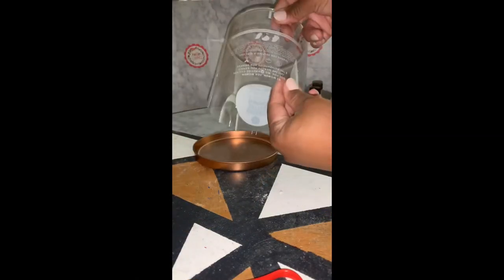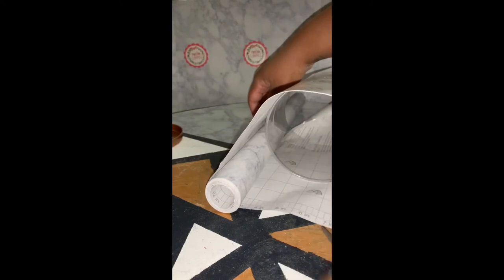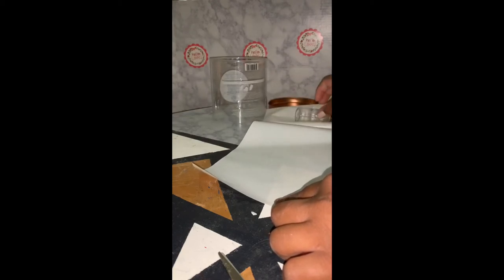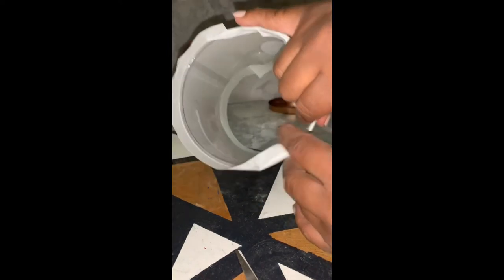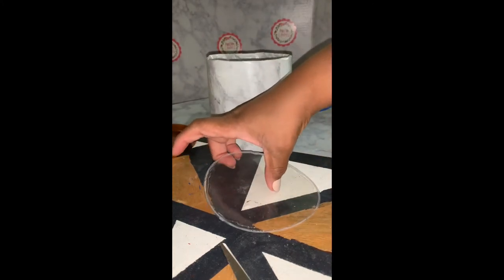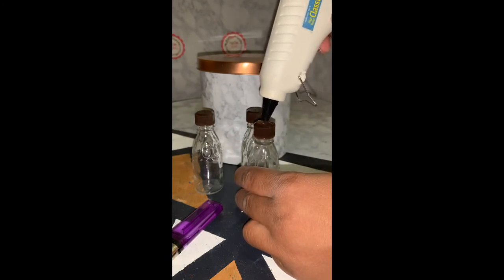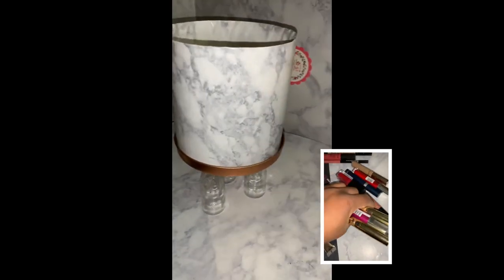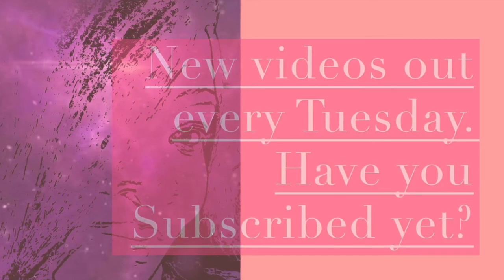DIY Marble Lipstick 💄 Caddy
I Can Do All Things Through Christ Who Strengthens Me.      Philippians 4:13

They have some amazing versions of a fire pit. Check them out!

Go check her out!

Music 🎶:
S/Denise/T
YouTube.com/user/SDeniseT216
Soundcloud.com/SDeniseT216
Twitter.com/SDeniseT
Instagram.com/SDeniseT216